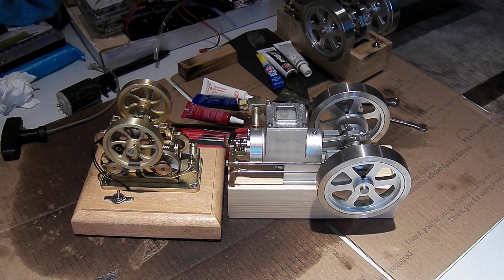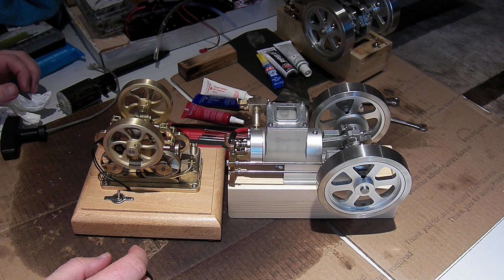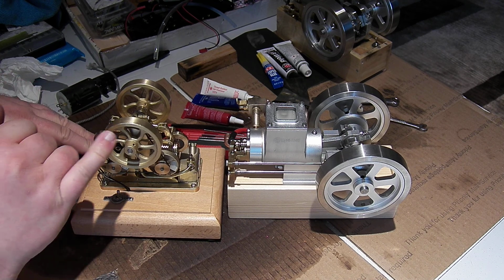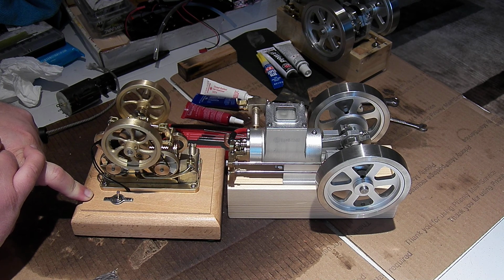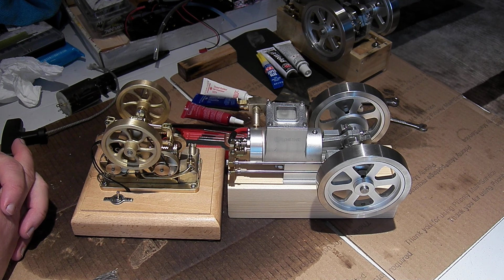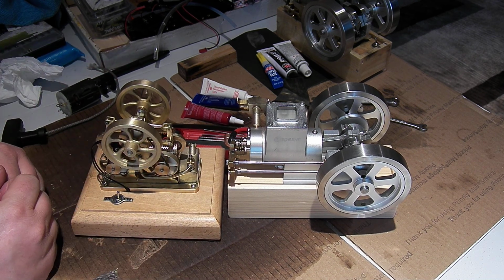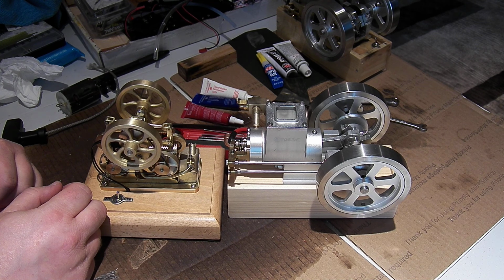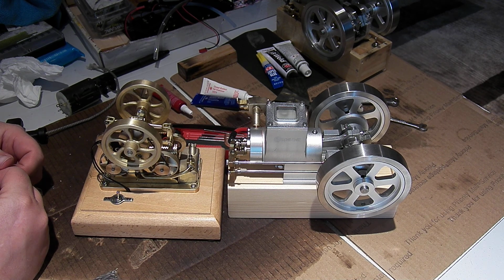EM1 and ET8 day wrap up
Closeup of the newly loose flywheel on the EM1 and the bound up ET8 from the end of the day's run.